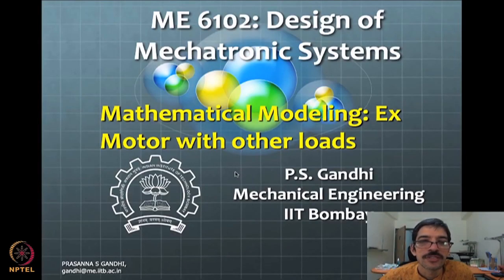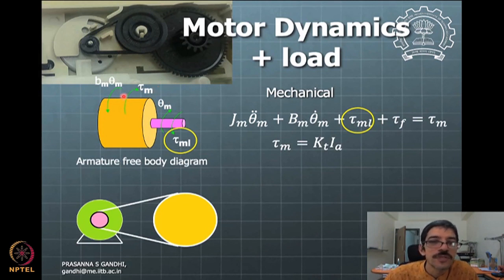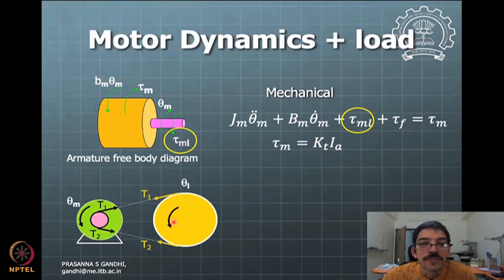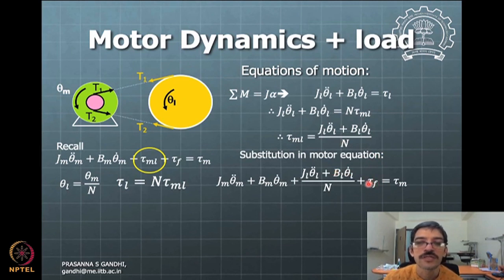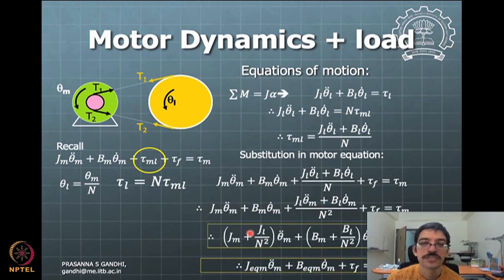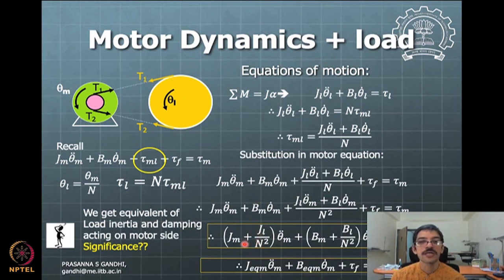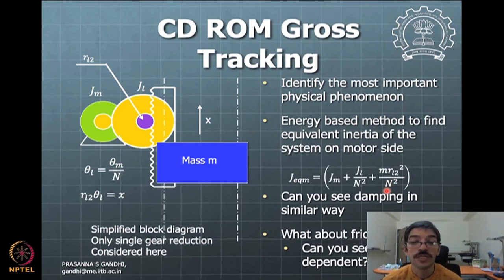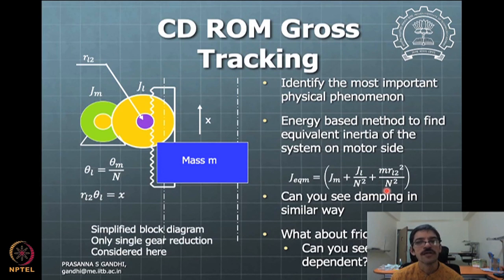Lecture 25: Modelling DC Motor with loads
Week 7: Lecture 25: Modelling DC Motor with loads